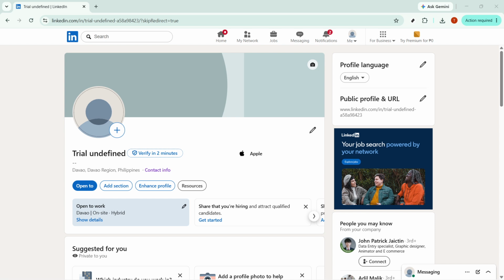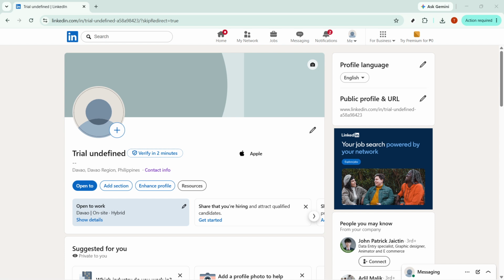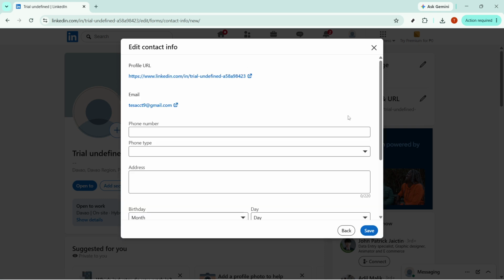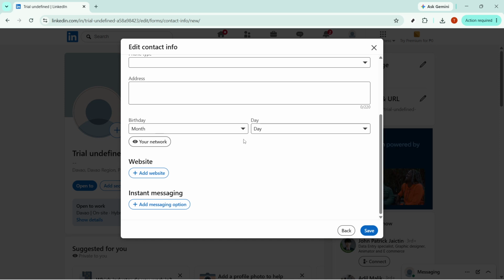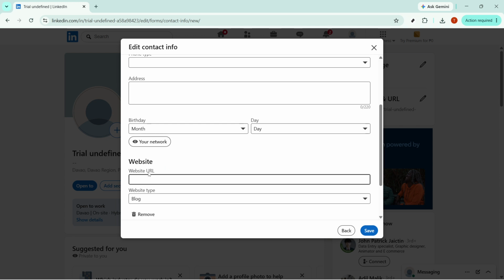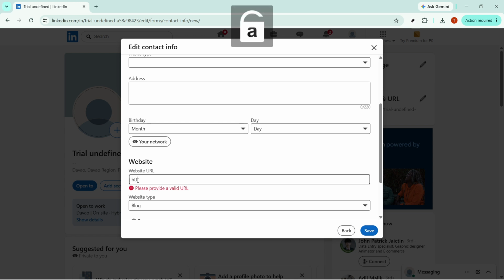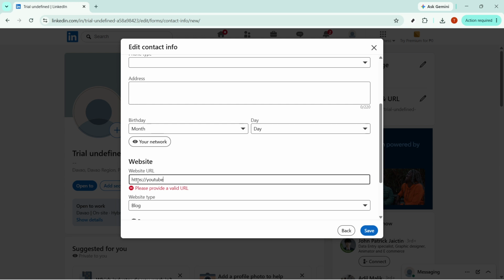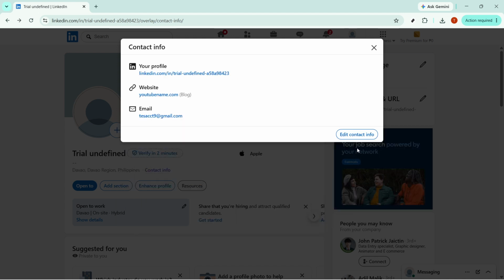How to add YouTube channel to LinkedIn profile (Step By Step 2026)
How to add YouTube channel to LinkedIn profile